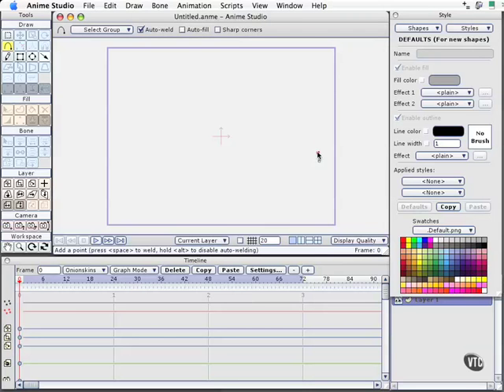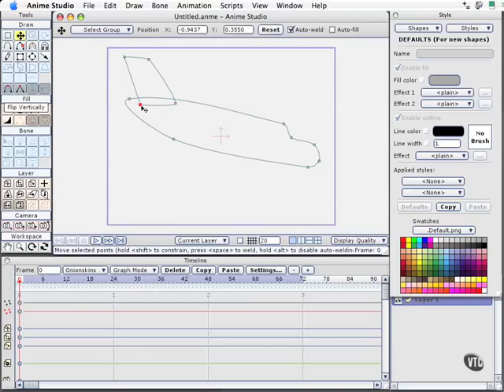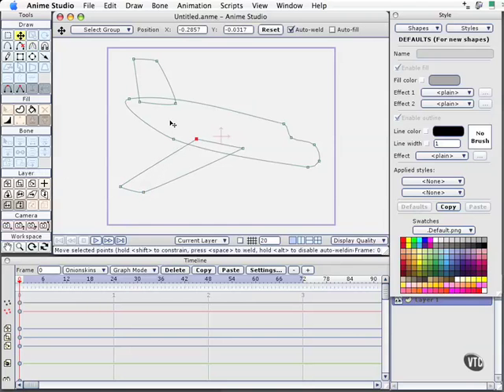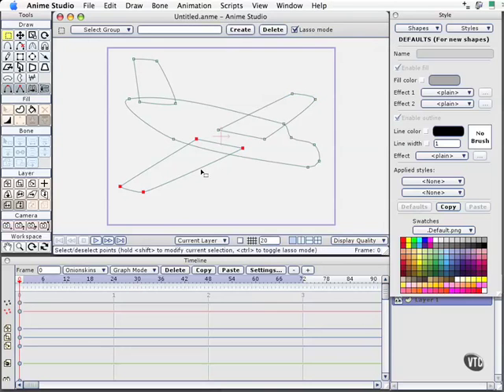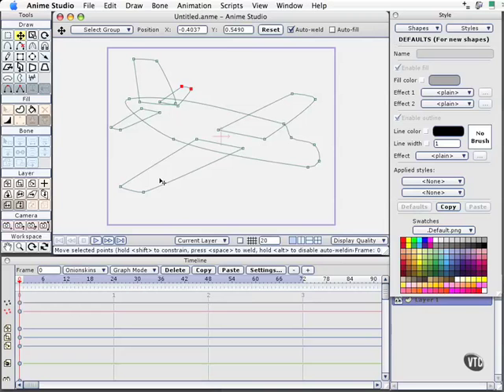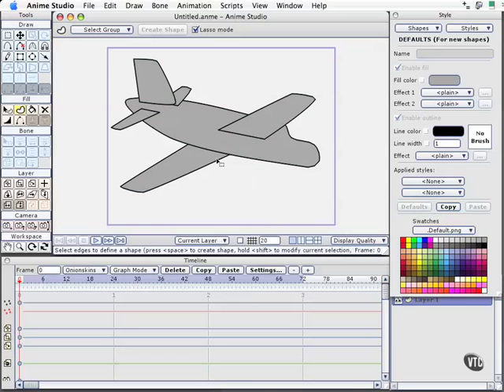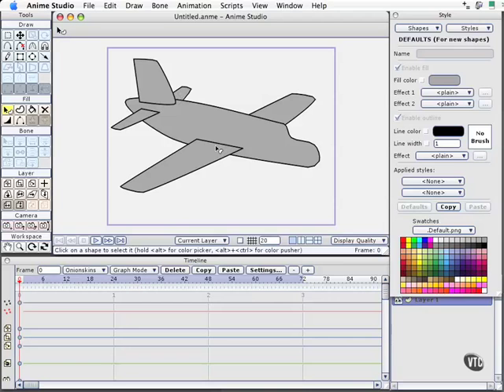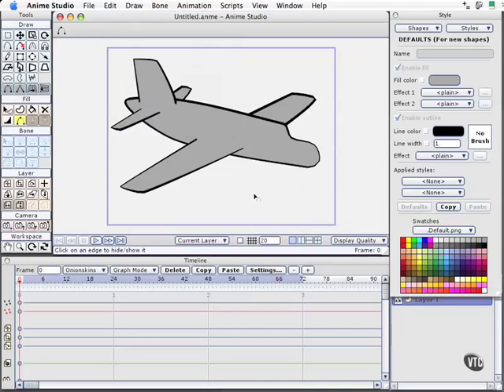04 08. Hiding Edges Overlaps-Anime Studio Pro Tutorial